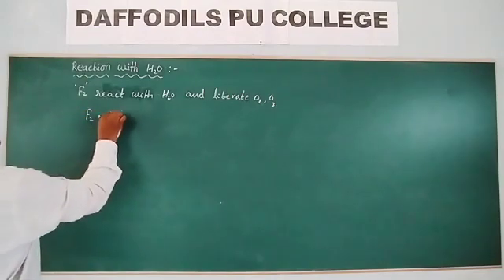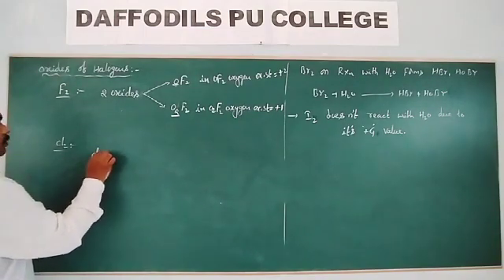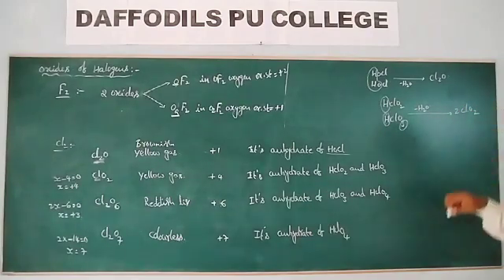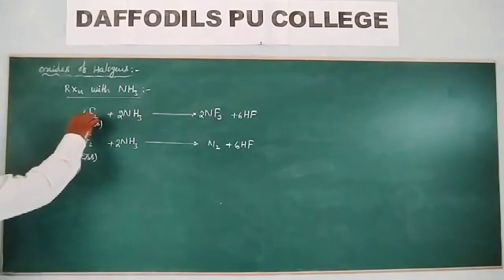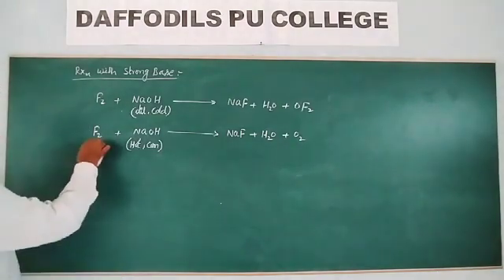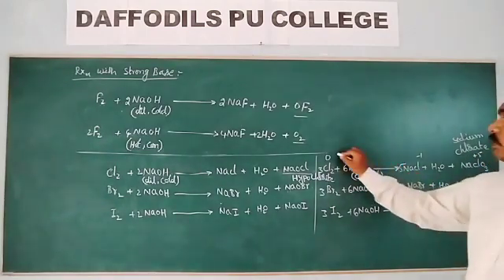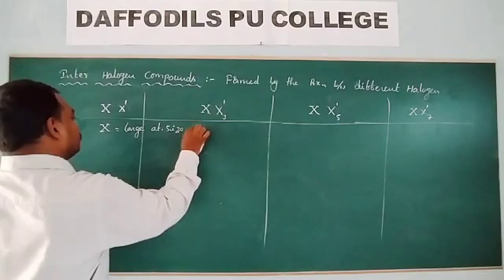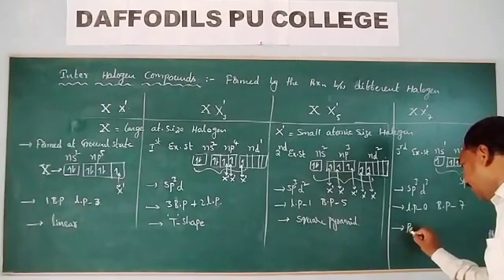Che,2ndpu,17th Group Elements 23